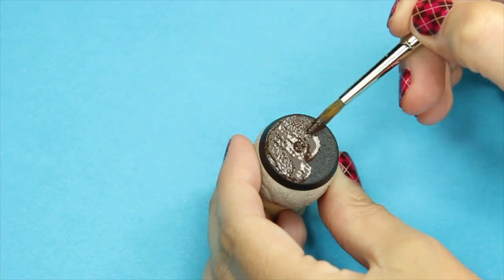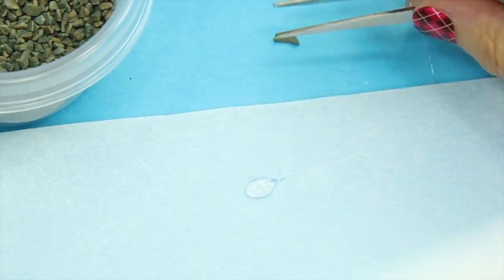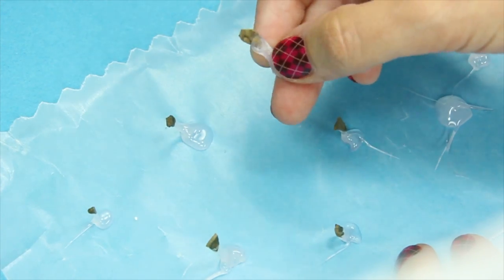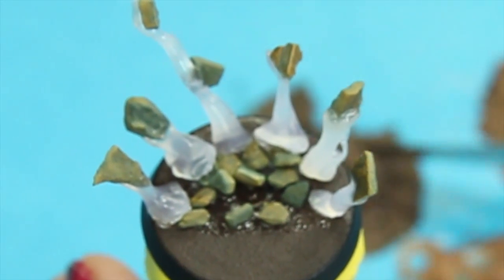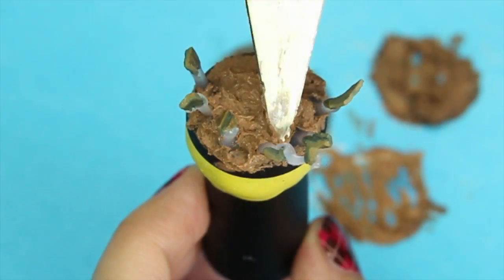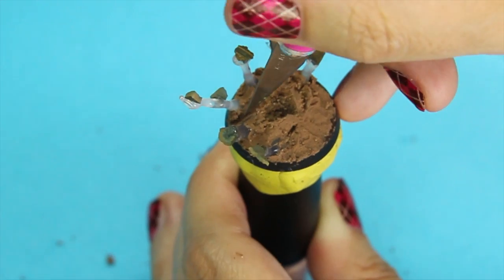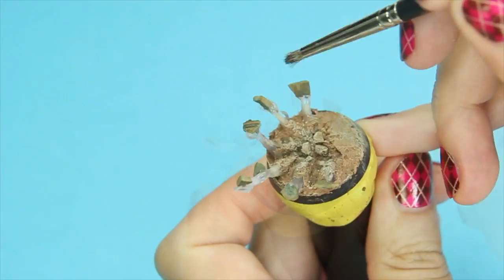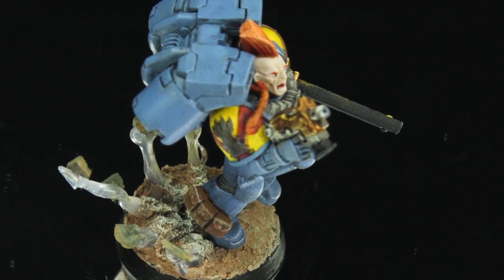miniGIRL #22: How to Air Blast Your Mini Bases-Tutorial-Bases, Terrain, Transport - Episode 6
Fun method to easily make your base look like a "blast" is in motion. A comic book style look. HOT TIP: Use this technique to make lightening, fire, snow, or any explosion looks! Great for bases, buildings, game table, terrain, transport, etc. in mini gaming.

HOT TIP: Get more bang for your buck! For bases and terrain (not for your miniatures) you can use any brand of very cheap acrylic paint at your local hobby store. They come in larger bottles too so you can use a lot. Leave happy comments or offer your own tips, thanks!

Hobby Knife
Poly Blade Scraper
Super Glue
Paint Brushes
Work Lamp

Music Titles: Heartwarming, How it Begins, Evening Melodrama